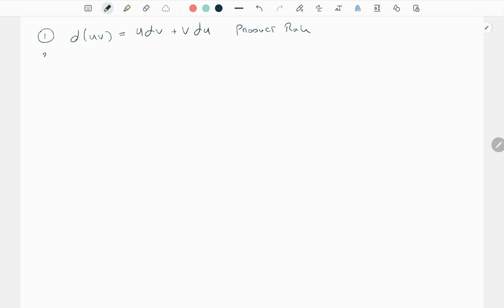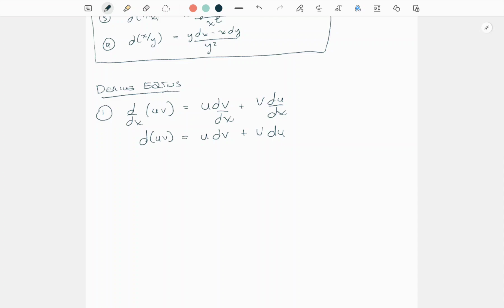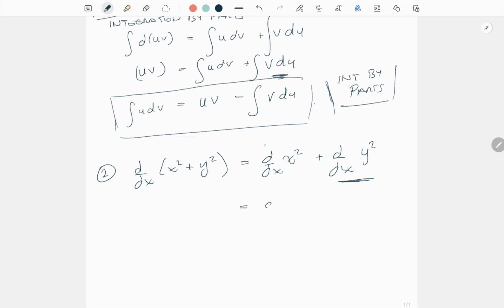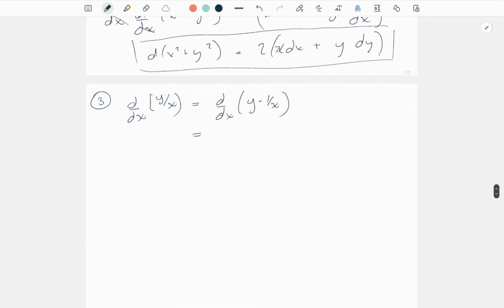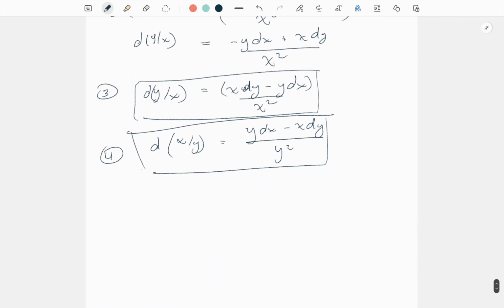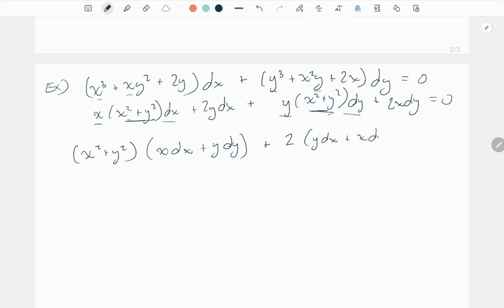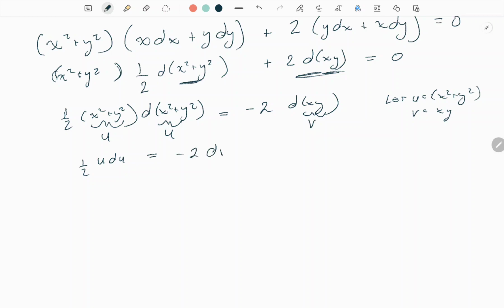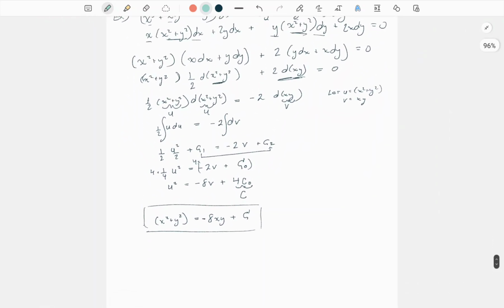Derivation and use of the Integrating Combinations Method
In this video I derive and use the Method of Integrating Combinations to solve first order differential equations.